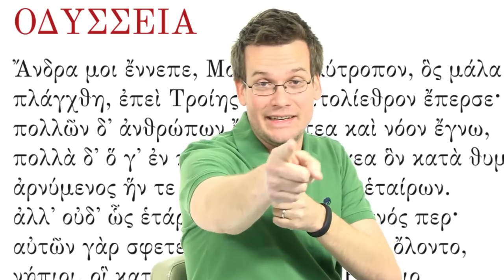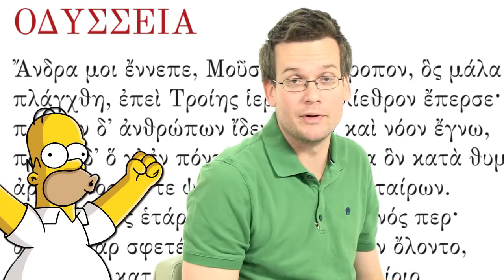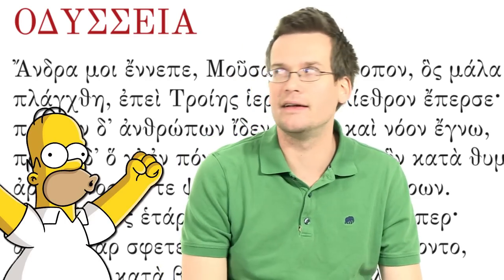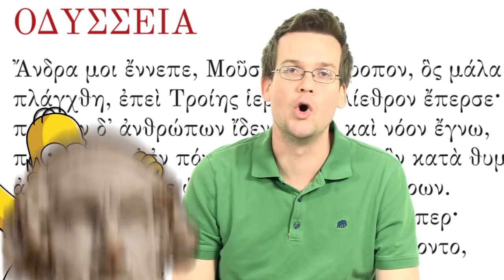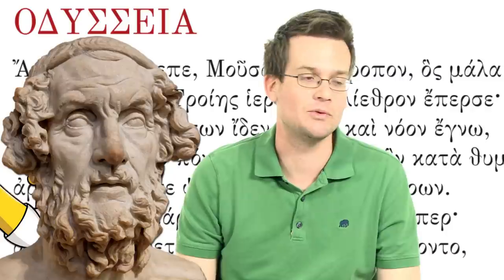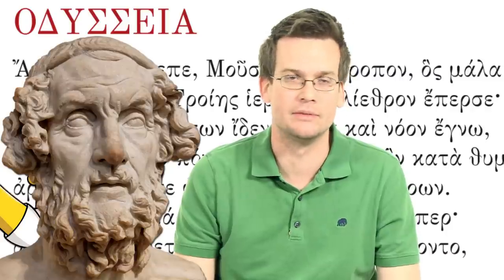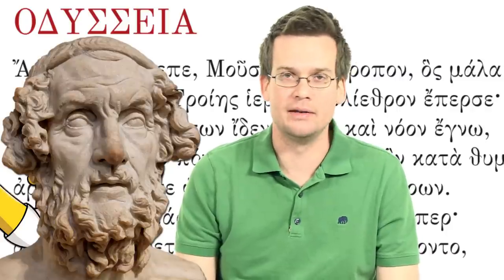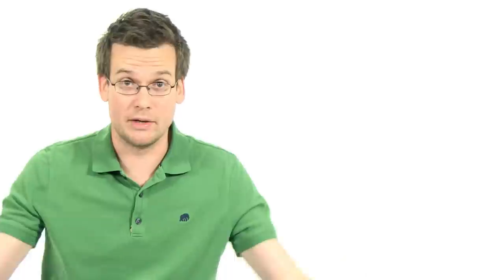Crash Course Literature 2 Preview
In which John Green teaches you about a future in which he'll teach you about literature! Here is the reading list:

Many of these books also have free editions available. Try the amazing and awesome Project Gutenberg